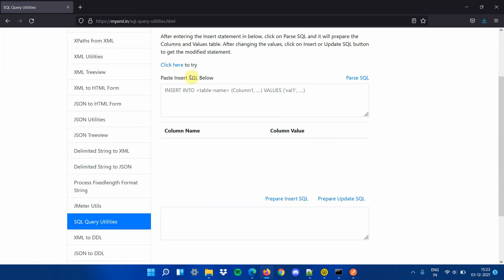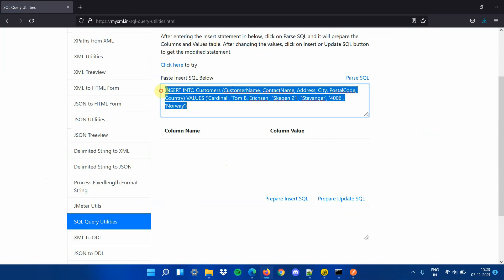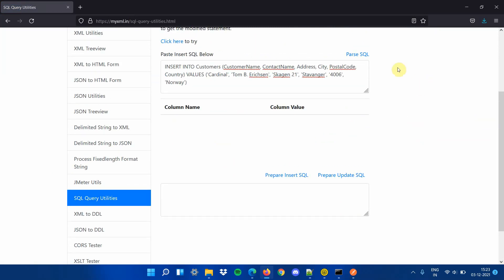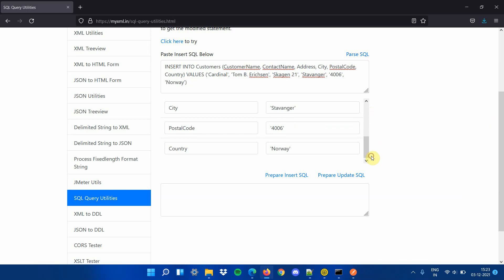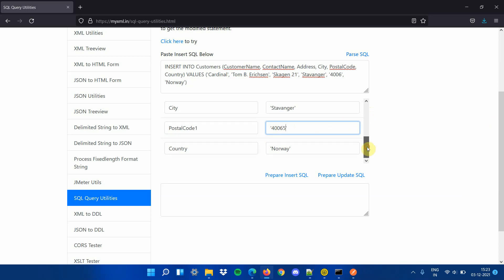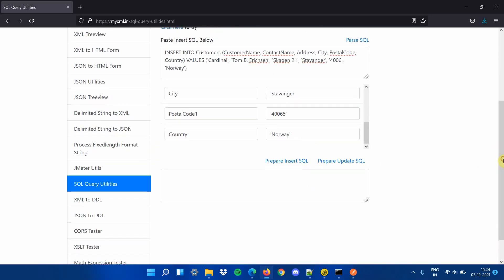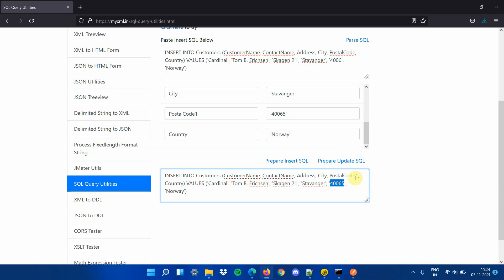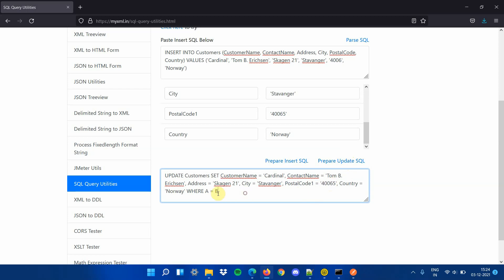Converting SQL Insert Statement to SQL Update Statement Online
Step 1: Open in a browser

Step 2: Click on SQL Query Utilities on the left hand side

Step 3: To try with a test SQL Insert Statement, click on Click here button. It populates a sample SQL Insert Statement in the Text area. You can paste any valid SQL Insert Statement in the Text area to edit it

Step 4: Click on Parse SQL button to start editing the statement. The Parsing populates the columns and their corresponding values in the editable format

Step 5: Edit either the column name or its corresponding value. This can be done for multiple columns.

Step 6: Once editing is completed, click on Prepare Insert SQL to see the new SQL Insert Statement with updated column names or values in the result Text area. Or click on Prepare Update SQL to see the new SQL Update Statement with updated column names or values in the result Text area. You have to use an appropriate where clause in the update statement. A dummy where clause A is equal to B is given as a place holder which is not valid.